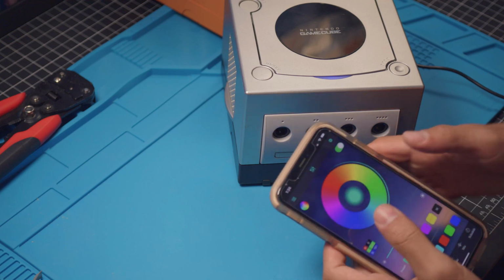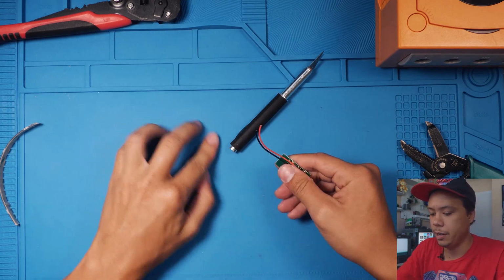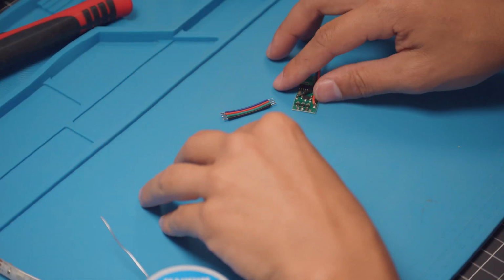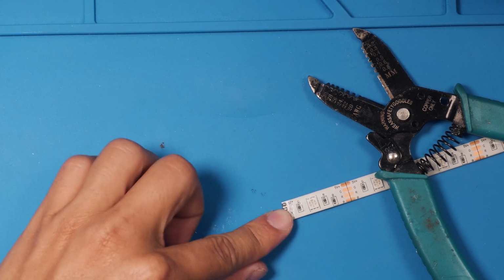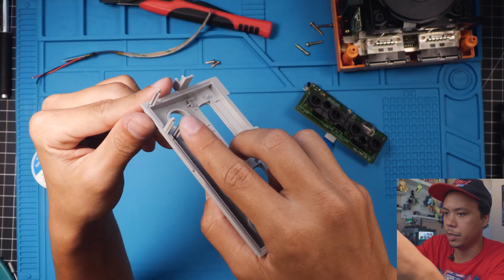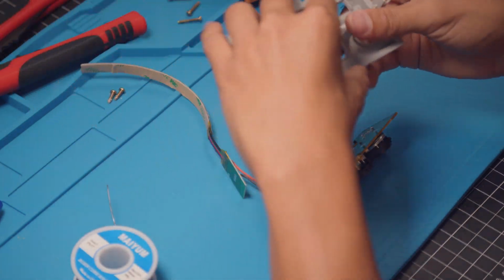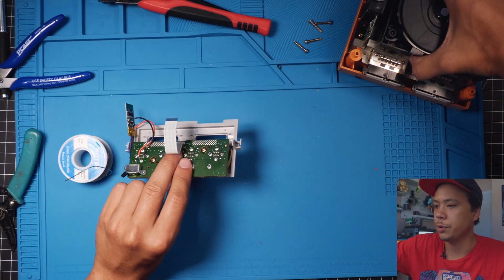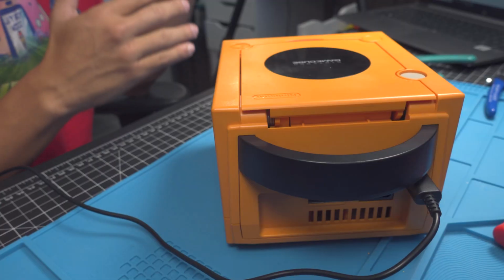EASY BLUETOOTH Gamecube Port LED MOD!!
Checking out this EASY to install RGB LED Gamecube port mod!!

-Screwdriver set
-Electric Screwdriver
-Kapton Tape
-Other Strip
-Soldering Iron

-Sony ZV1

-Lenses used

-Mics -
-Rode Wireless

00:00 Introduction
00:55 LED Strip Prep
03:34 Soldering LED Strip
05:14 Teardown
07:04 Install
08:28 Reassemble
09:32 Outro